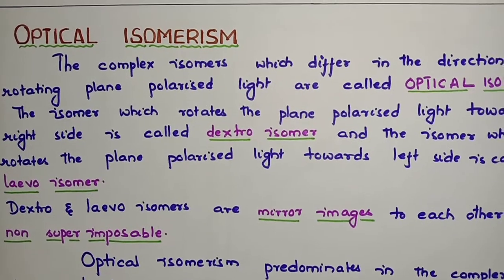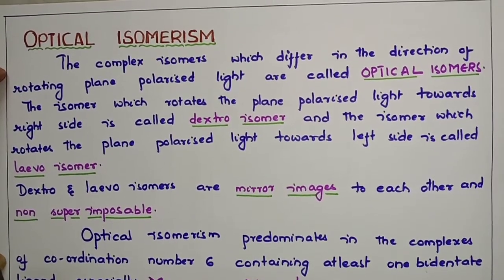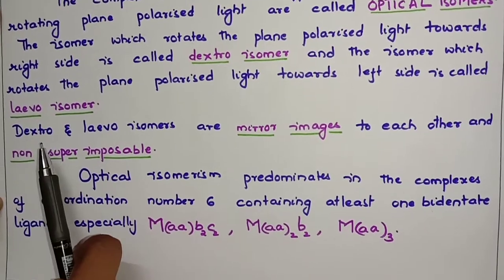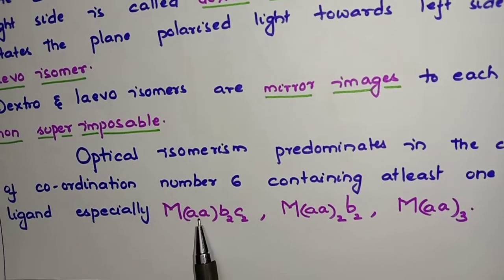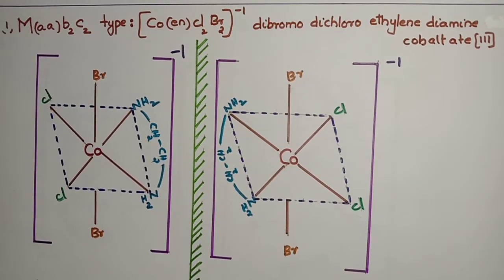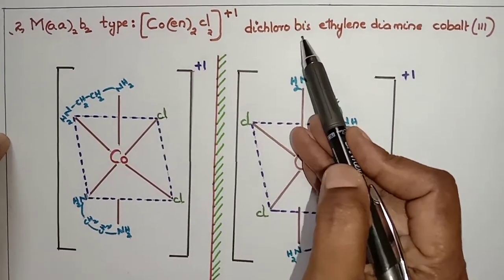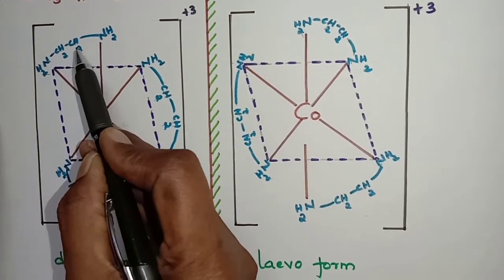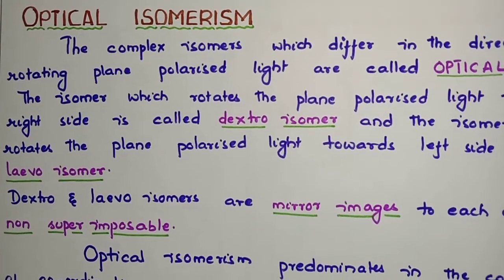STEREO ISOMERISM : OPTICAL ISOMERISM - INORGANIC CHEMISTRY # mary aphia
This video is about STEREO ISOMERISM : OPTICAL ISOMERISM